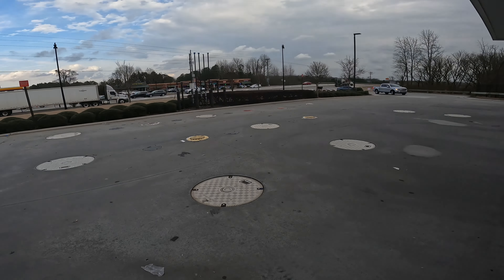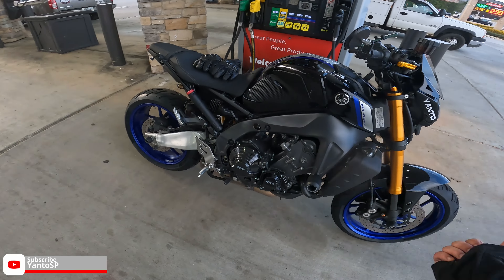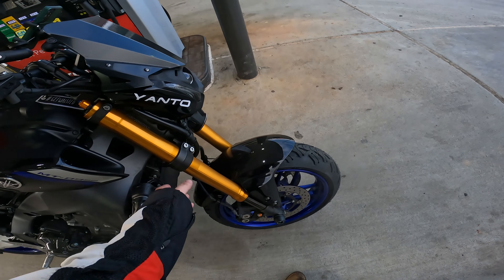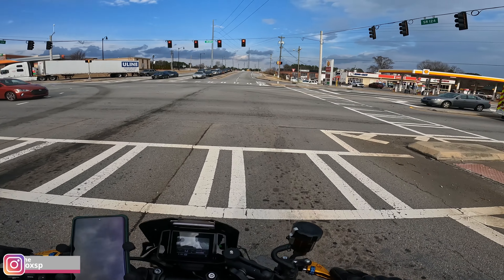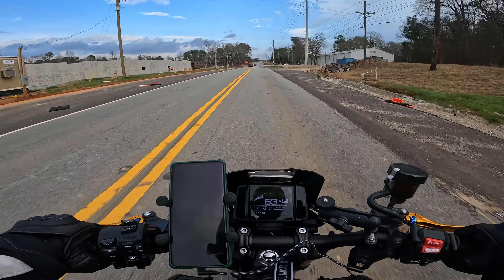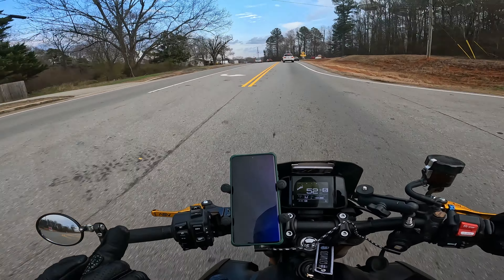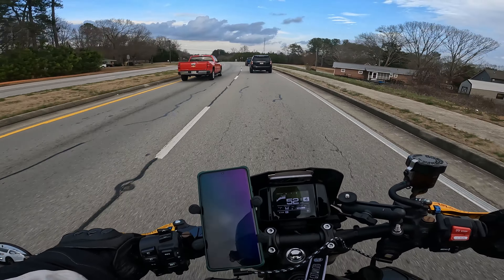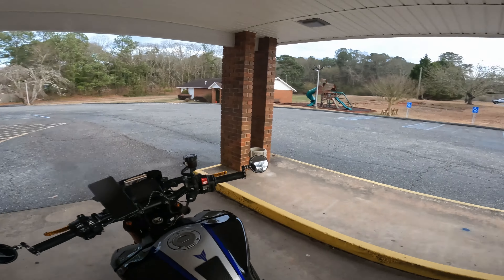NEW TIRES!! Michelin Road 6: Scrub Ride!!